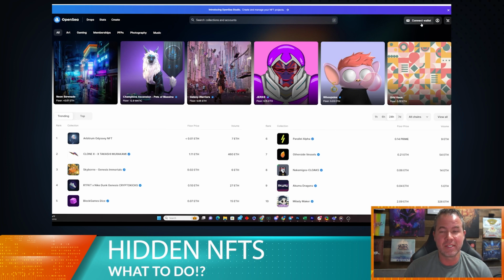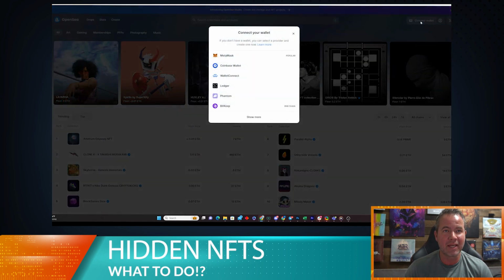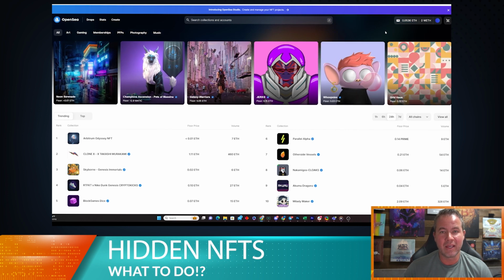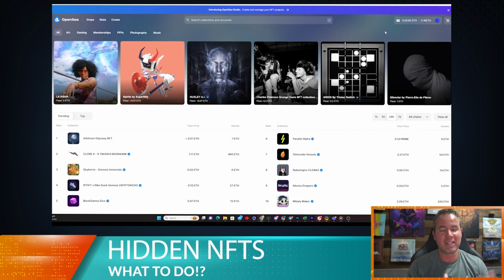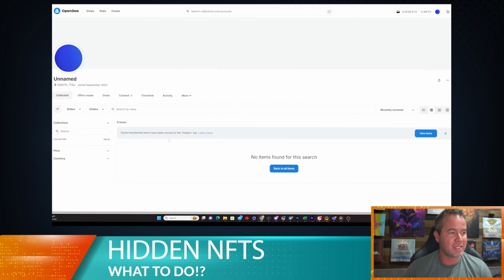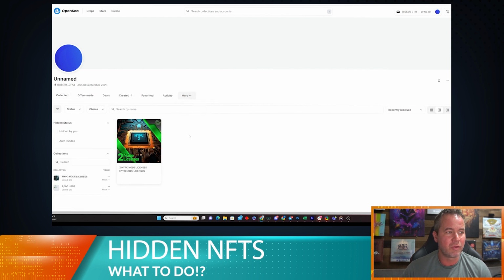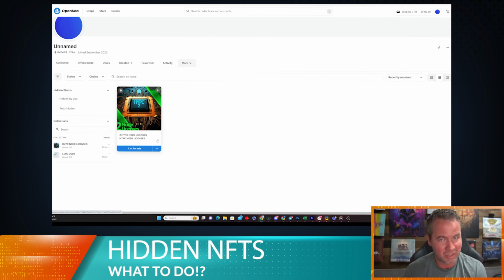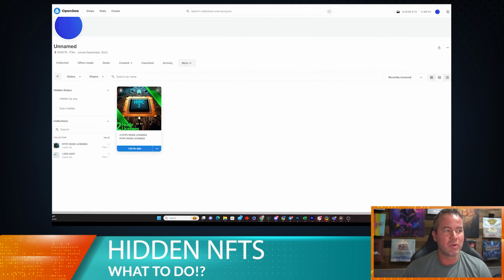HOW TO FIND HIDDEN NFTS on OPENSEA